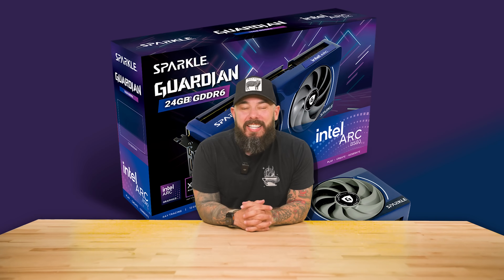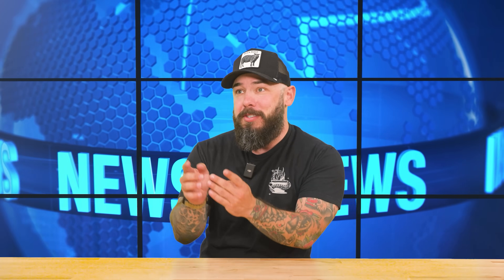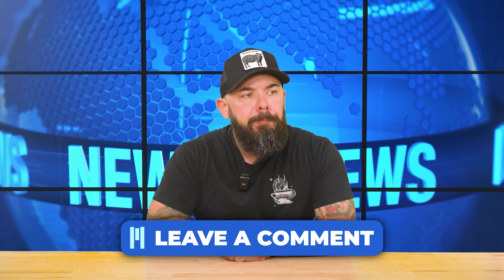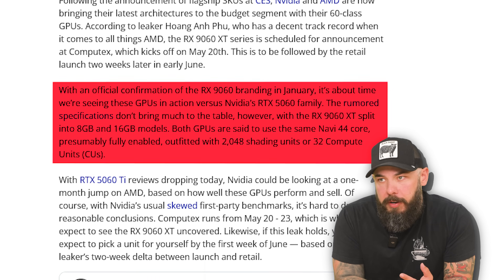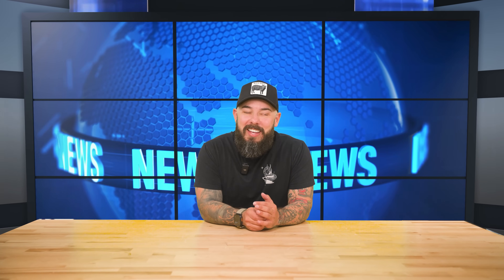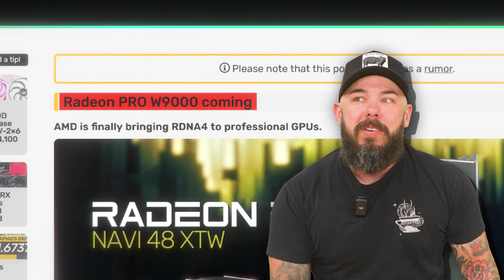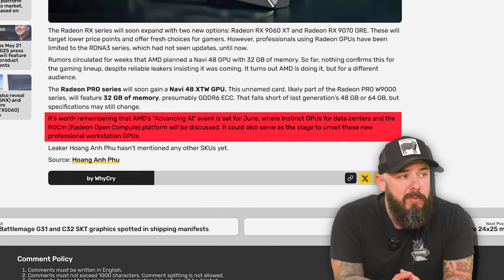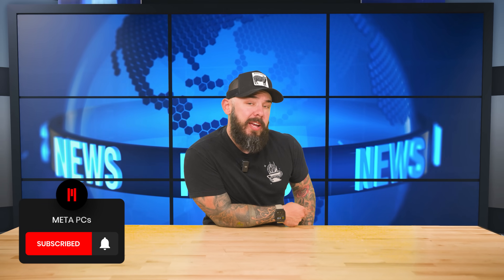Intel’s Back… And It’s Spicy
Intel drops a 24GB GPU?! Sparkle just revealed a card with massive VRAM at a wild price point — but does it actually perform? Meanwhile, NVIDIA’s GPU stock issues are getting worse, and gamers are starting to notice. We break down what’s going on, and why NVIDIA might be sweating.

AMD’s also making moves, with hints at new budget options and a few leaks that could change the game later this year. Plus, GPU deals are hitting weird levels — are these real discounts or just price manipulation? Let’s break it all down and see what actually matters. You know the drill — let’s get into it.

Intro - 0:00
Zorah Demo - 0:35
New Intel Socket - 1:56
Zotac 5060 Solo - 3:23
9060 XT Leaks - 4:47
5060Ti Launch - 5:47
B580 Performance Drops - 7:11
Intel AI Playground - 8:41
Nvidia Driver Gains - 9:45
Sparkle ARC 24GB - 12:23
Arc Celestial - 14:18
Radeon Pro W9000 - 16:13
Severance Keyboard - 16:54